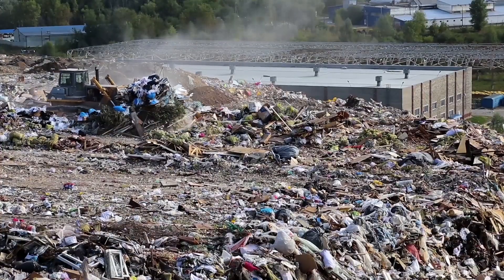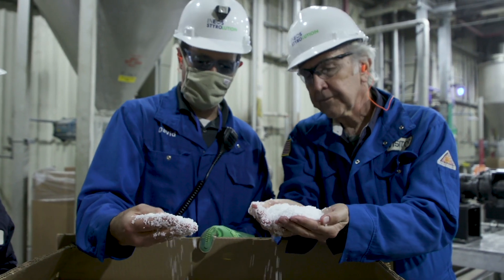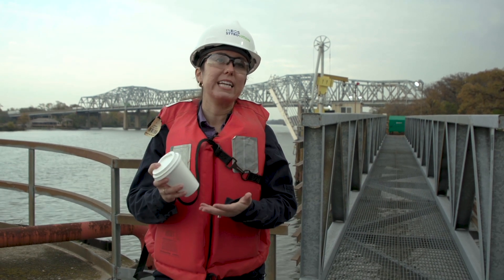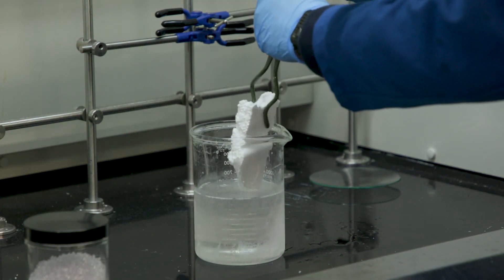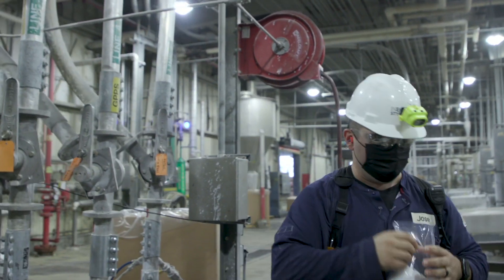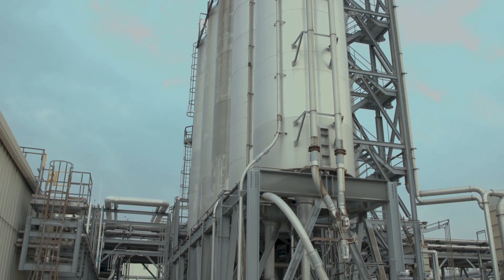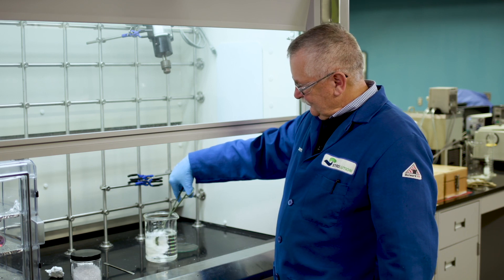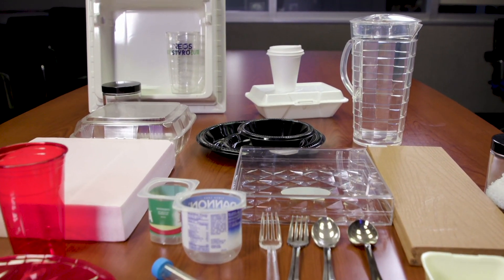INEOS Styrolution features in TV series EARTH with John Holden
INEOS Styrolution features in episode 19, of EARTH with John Holden. From production to re-use, INEOS Styrolution is closing the loop to keep plastics in a circular economy and out of landfills and John Holden soon discovers that not all plastics are created equal. (English)